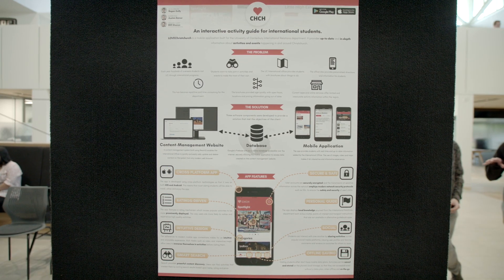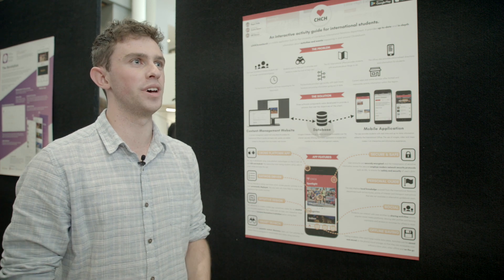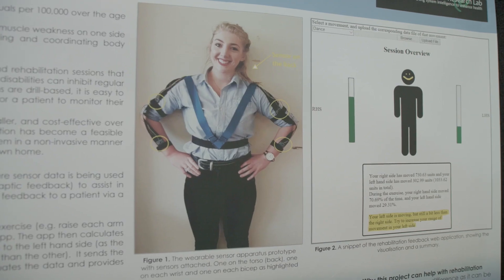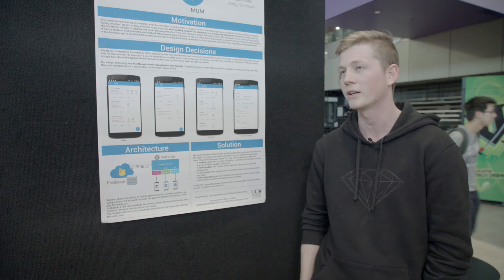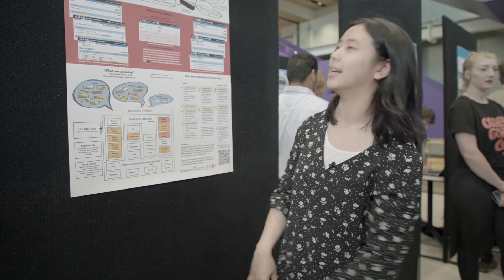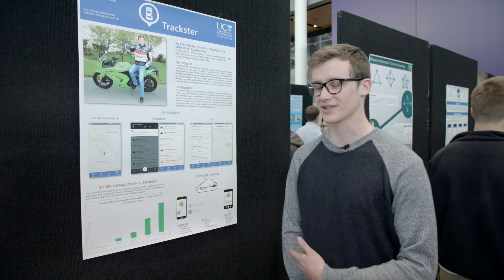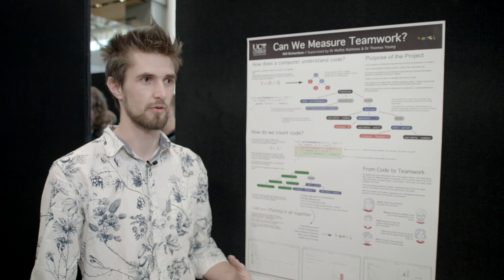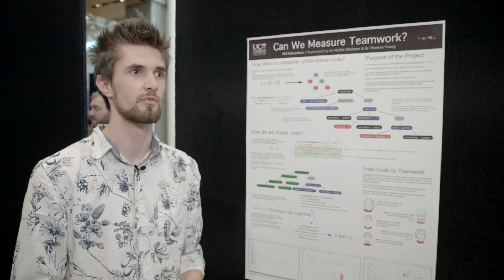UC Software Engineering Projects 2017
Find out what our final year students are working on in their Bachelor of Engineering with Honours in Software Engineering